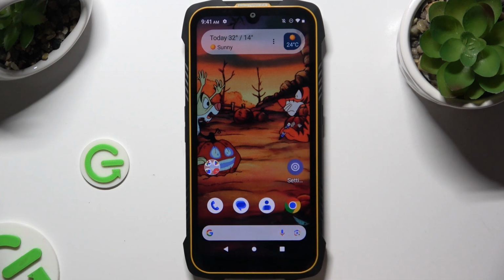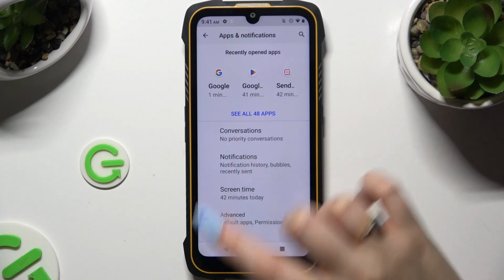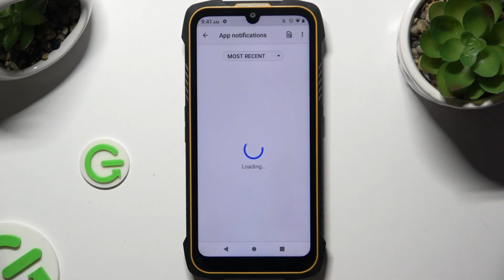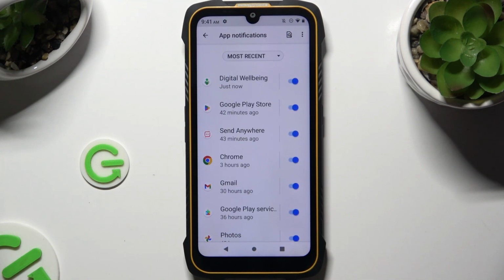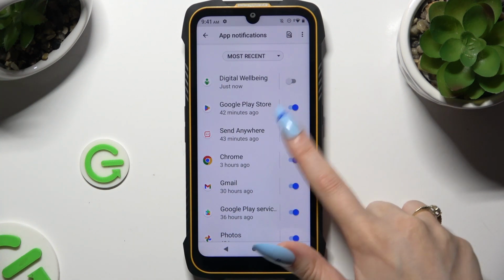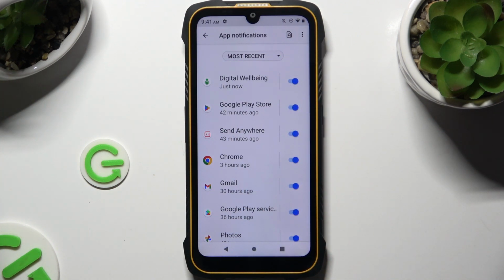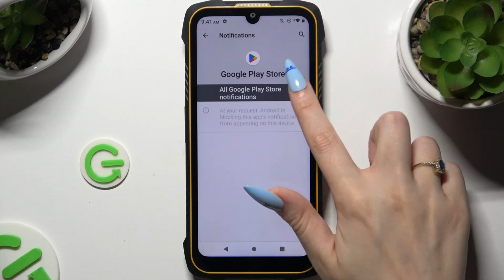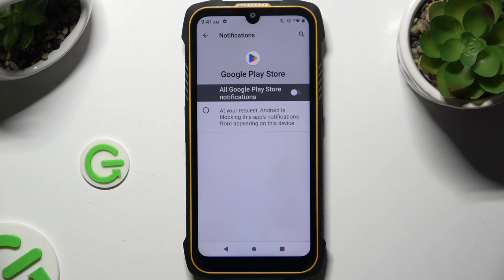How to Turn On & Turn Off the App Notifications in CUBOT KingKong 6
Learn how to enable and disable app notifications on your CUBOT KingKong 6 with this easy-to-follow guide. Discover how to customize notification settings for individual apps to stay updated with important alerts or reduce distractions by turning off notifications. Follow these steps to tailor your notification preferences and enhance your device experience.

How to manage app notifications on CUBOT KingKong 6? How to block notifications from a certain app on CUBOT KingKong 6? How to disable app notifications in CUBOT KingKong 6?